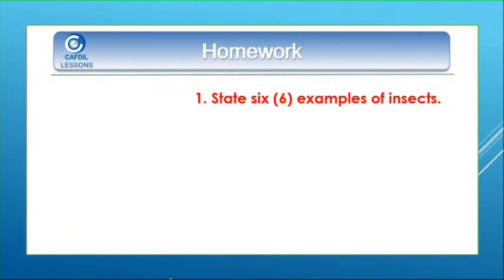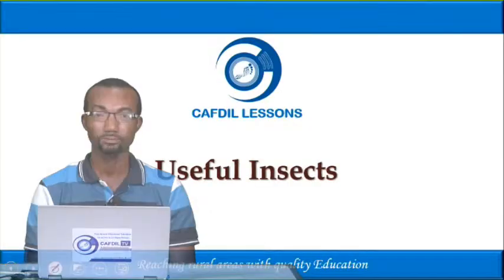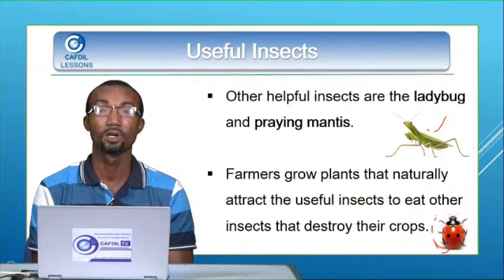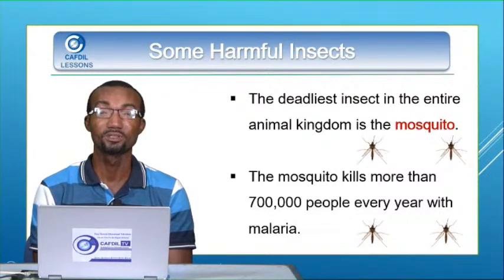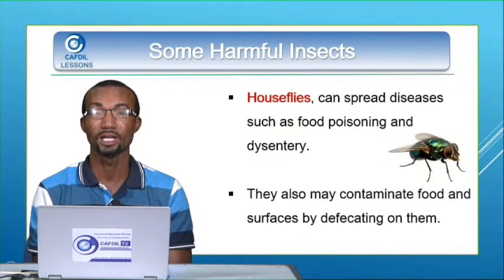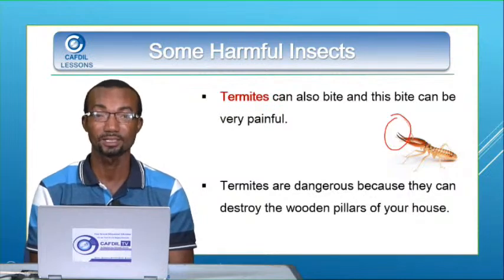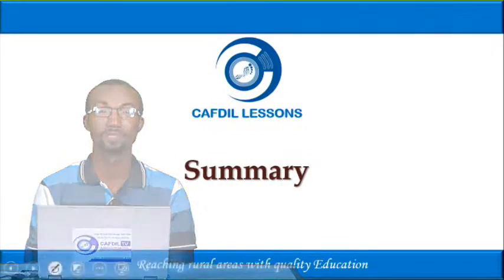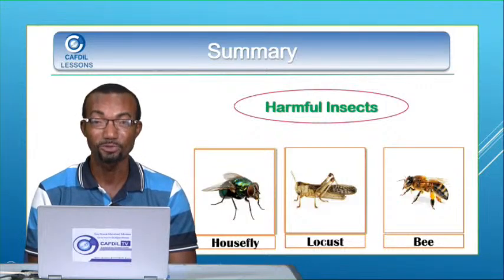CAFDIL LESSON-Natural Science- insect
In this lesson you'll learn the usefulness of insect